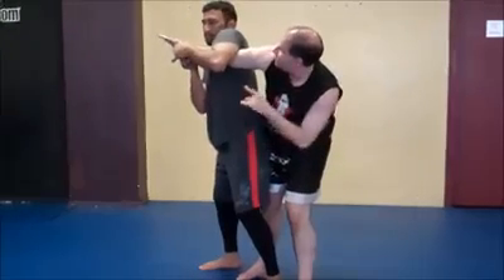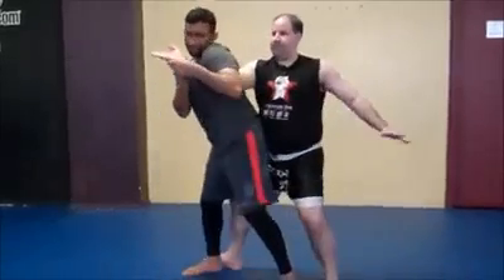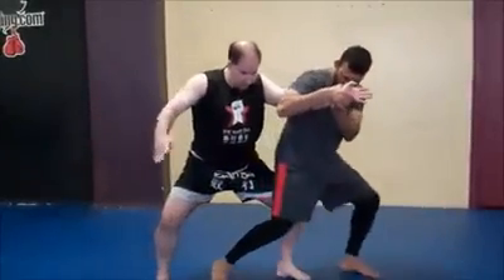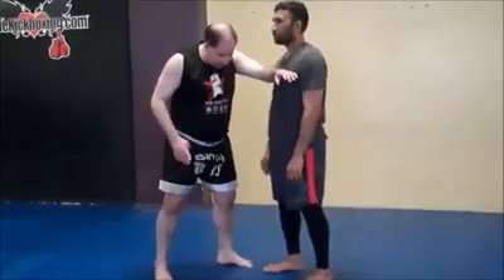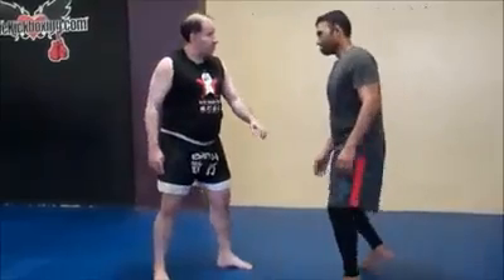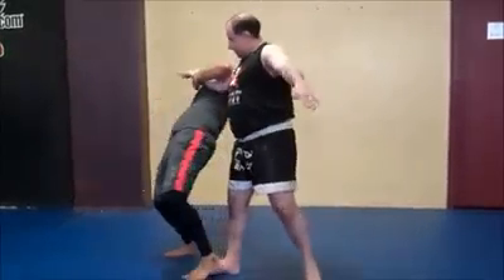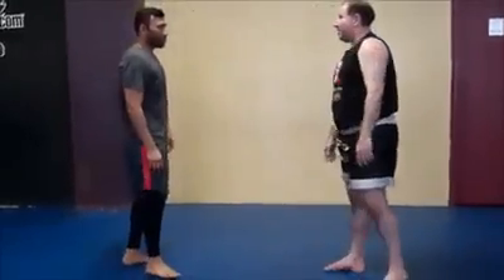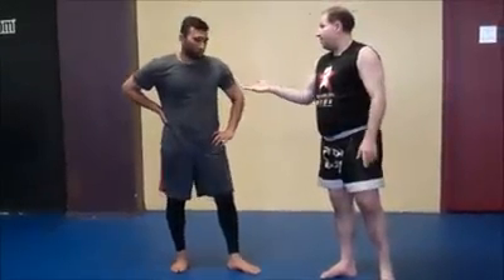Lama Pai Guan against arm bar attempt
There is more wrestling and grappling in Chinese martial arts than many today realize. The proper use of Chinese martal arts is Ti Da Shuai and Na, with the last two now often forgotten.

You can learn Sifu Ross' entire program online. You get all the material old and new, in the "New Martial Revolution" online. The "New Martial Revolution" is my ENTIRE program from white belt to 1st degree black belt PLUS ALL the instructional DVD's I did between 2004 and 2014. Seriously, an ENTIRE system in one online course. There is NOTHING like it any place else.